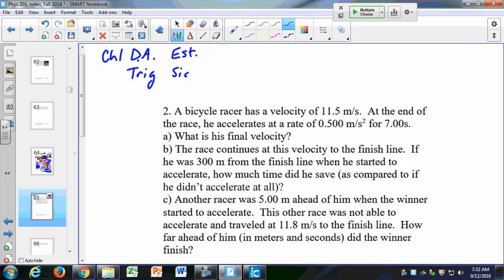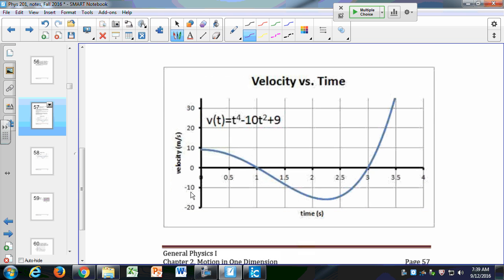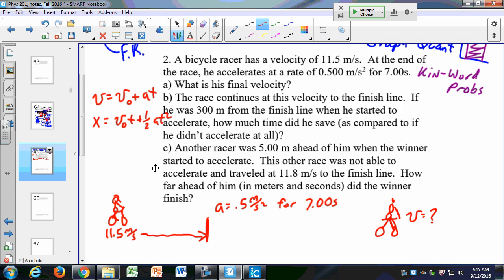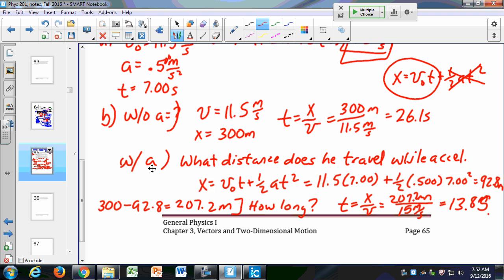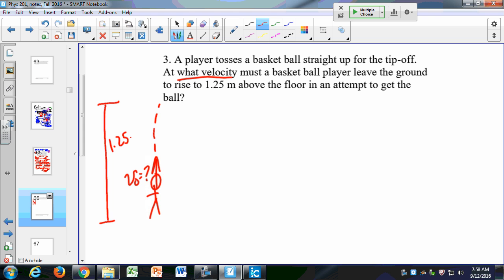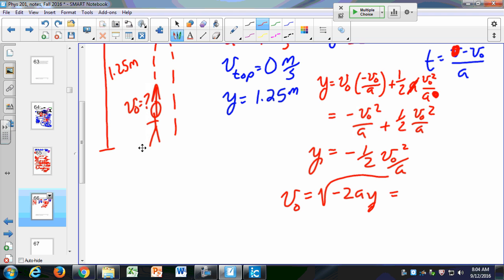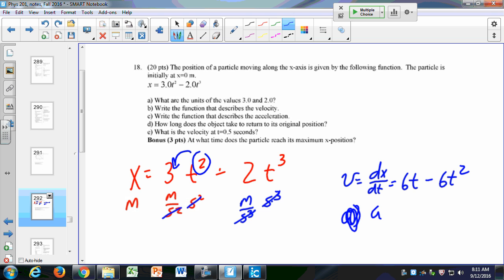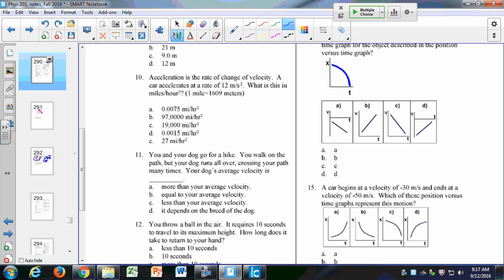phys 201 screencasts 09 12 2016